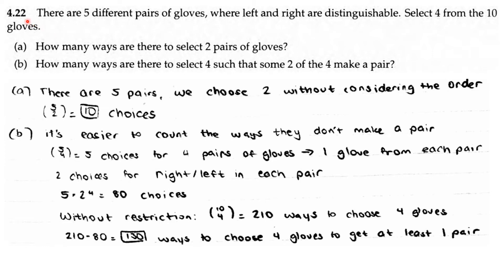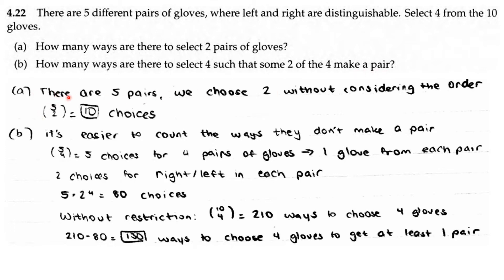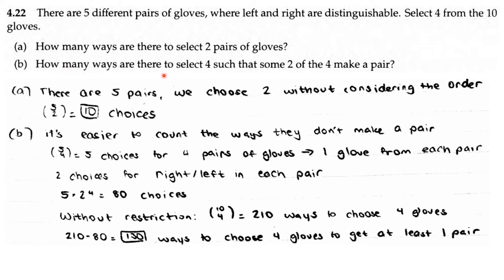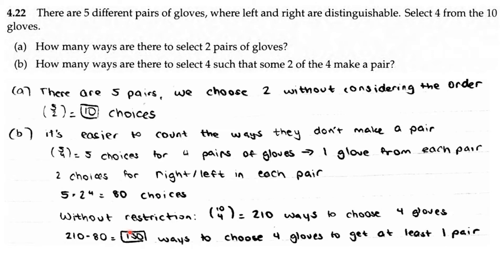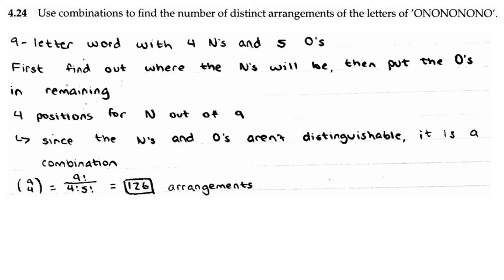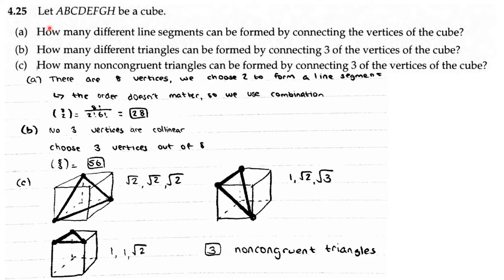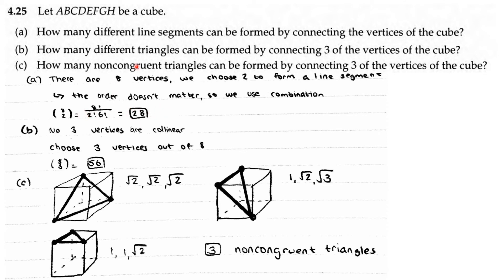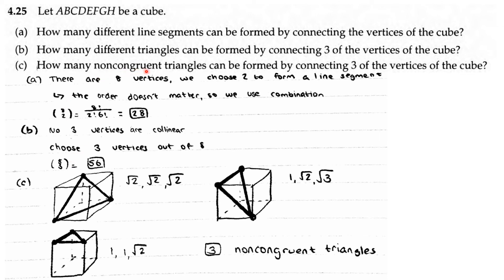AOPS Counting and Probabilityn Solution - 4.22; 4.24; 4.25